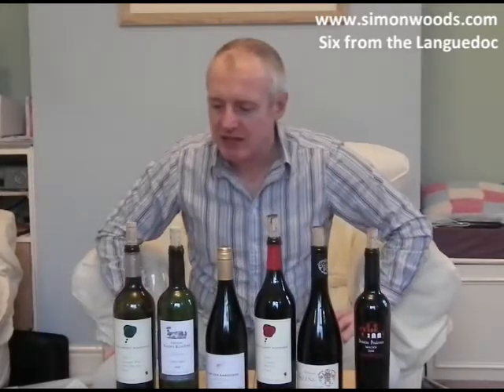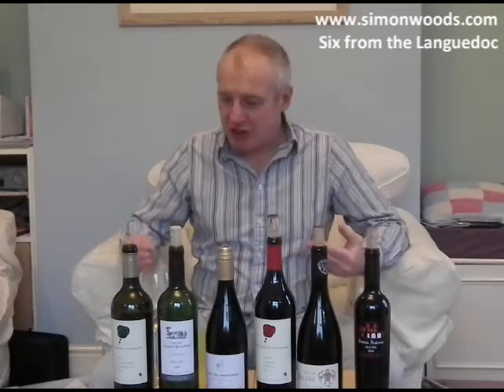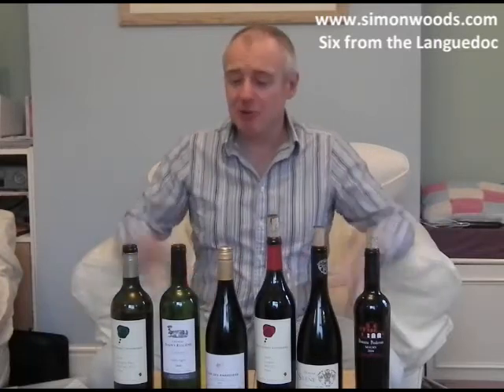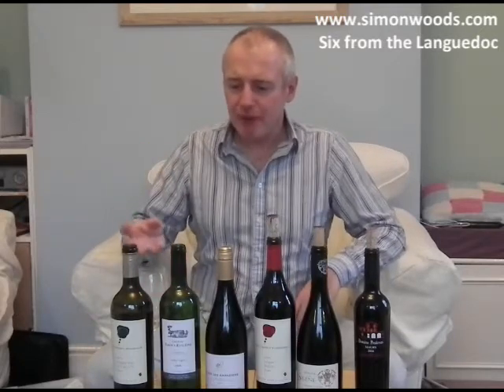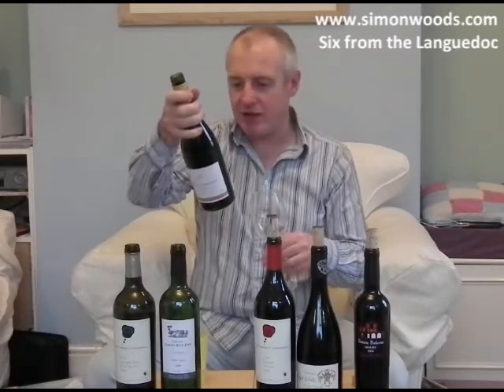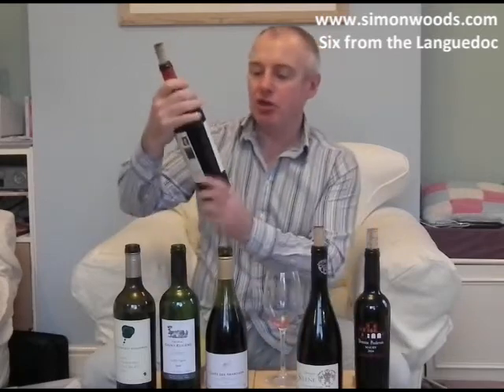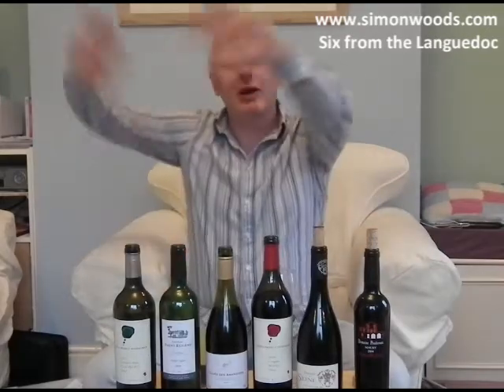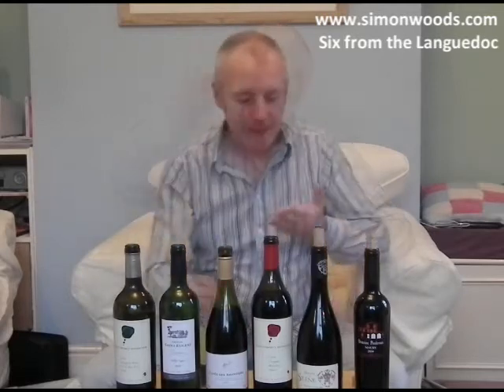Wine ideas for a holiday in the Languedoc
Inspiration for which wines to enjoy on holiday in the Languedoc region of France while on your Al Fresco Holiday decking. Wine expert, Simon Woods gives us his advice.